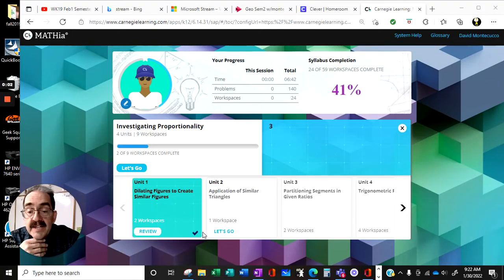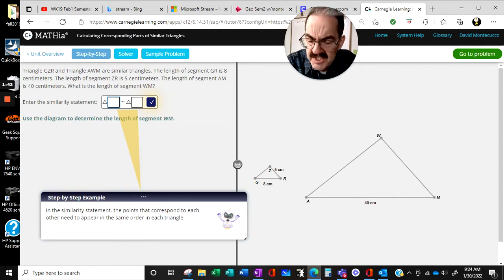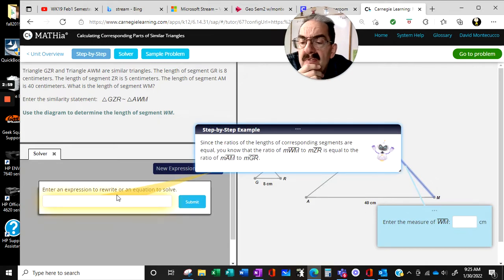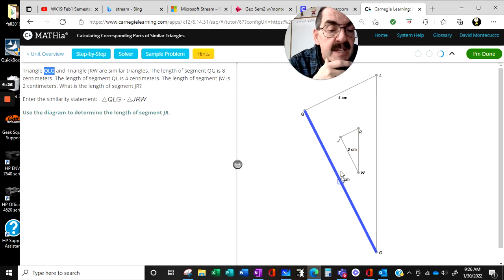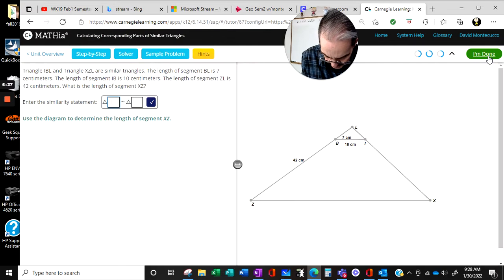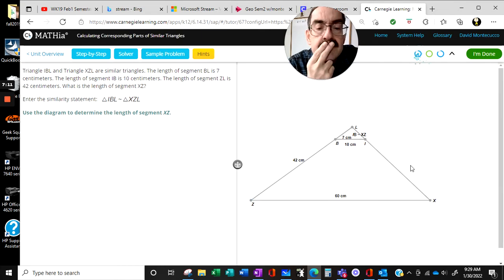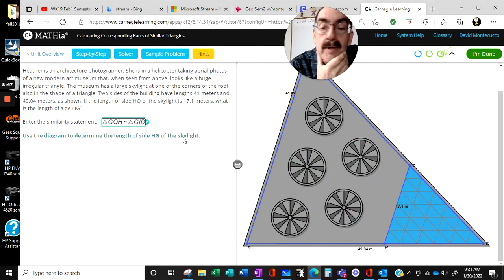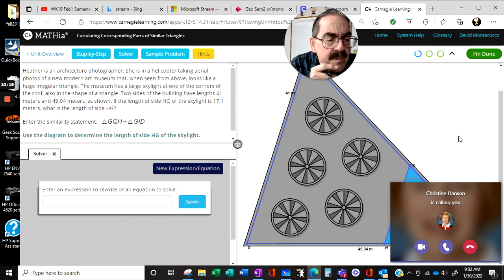WK2 Feb8 Mathia M3T1 Unit2 Similarity corresponding parts part1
Week2 Feb8 Mathia M3t1 Unit2 Similarity corresponding parts part 1